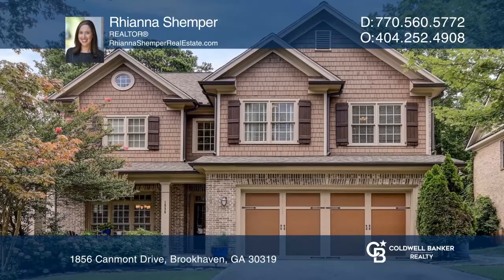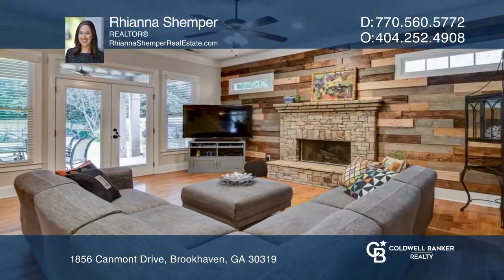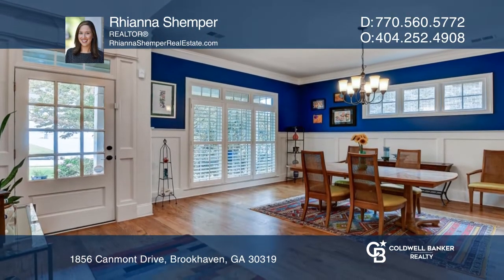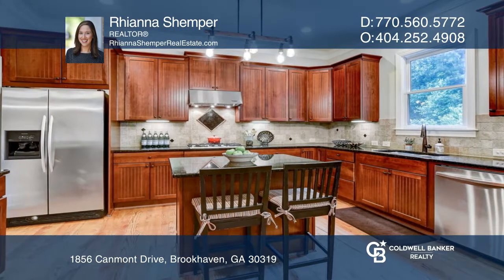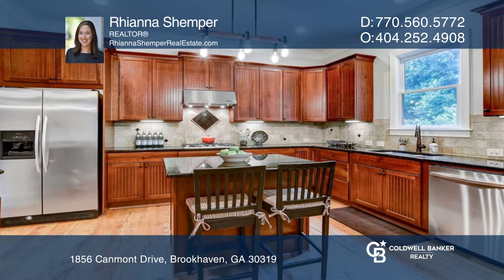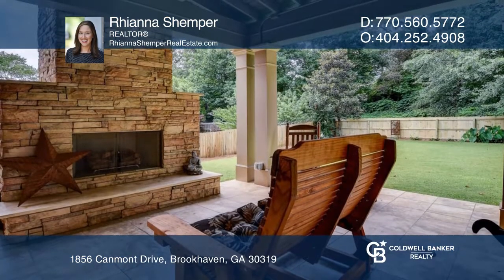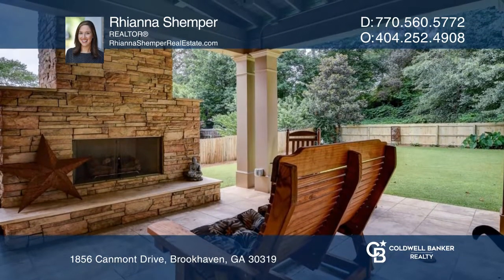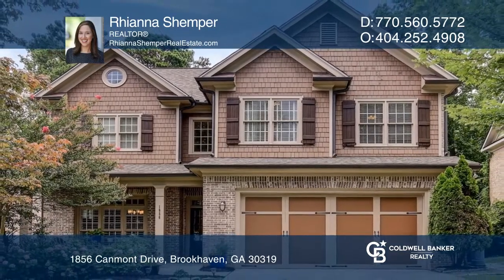1856 Canmont Drive Brookhaven, GA | ColdwellBankerHomes.com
1856 Canmont Drive, Brookhaven, GA

Awesome buy in great Brookhaven location! Steps away from beautiful Skyland Park and just over 1 mile to dining and shopping on Dresden. So much space for the money plus a great backyard! Freshly painted exterior, nearly new HVAC systems, roof and water heater. Large kitchen opens to great room with a cus